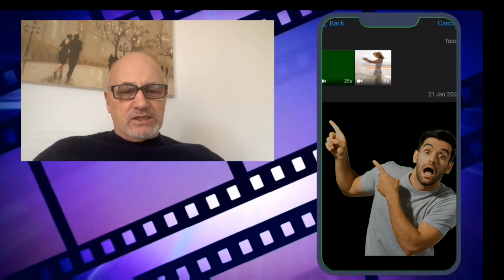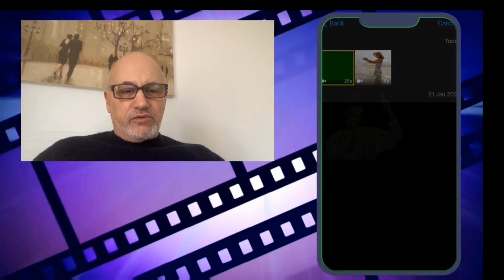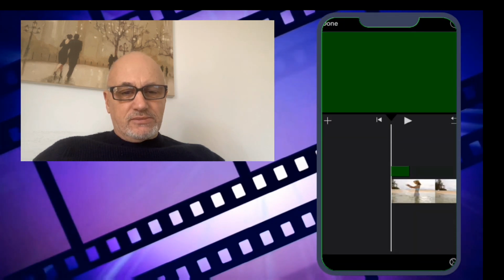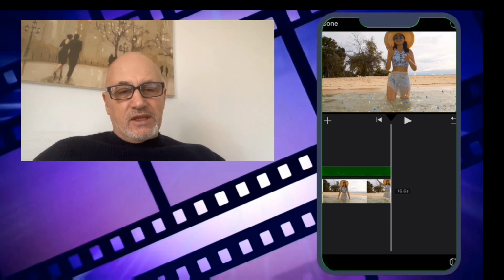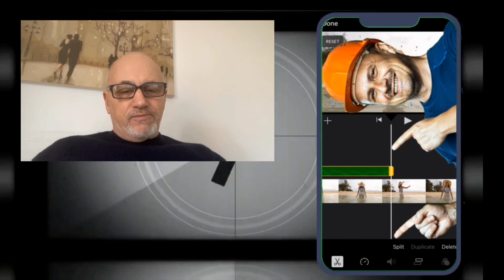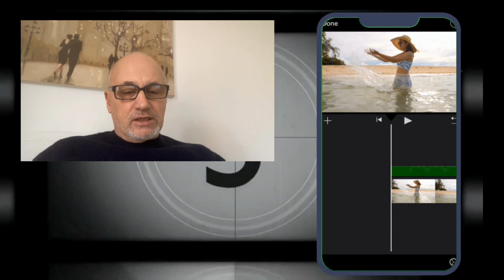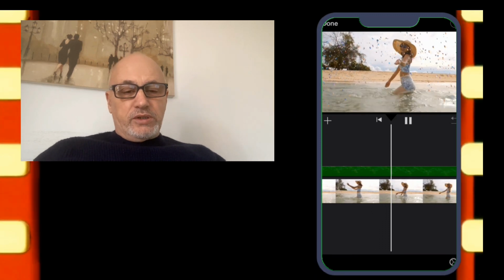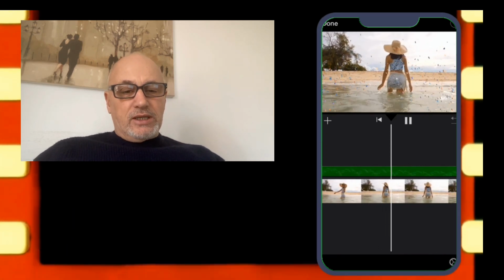iPhone Users: iMovie Green Screen Made Easy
Imovies how to add a green screen to your movies on an iphone